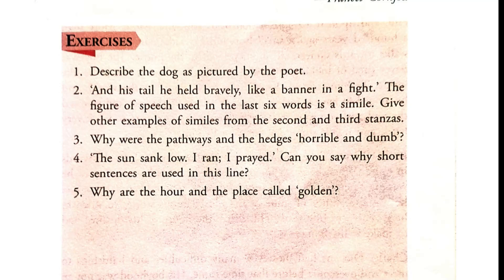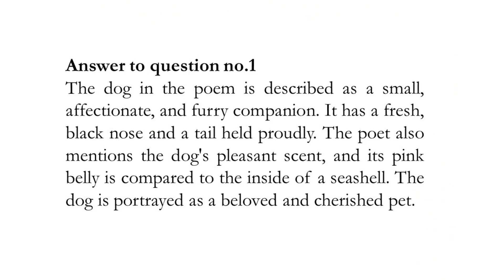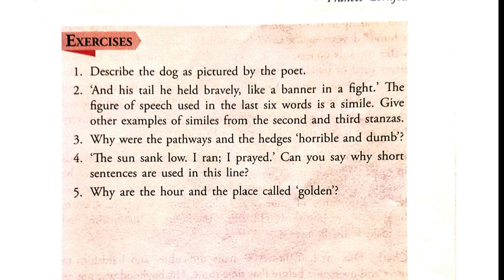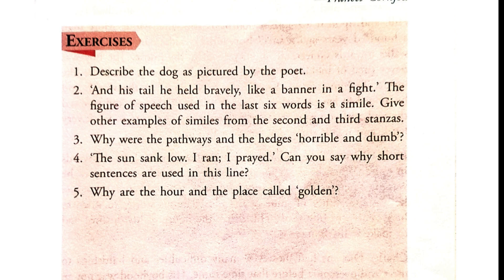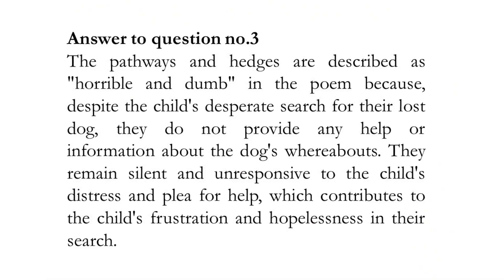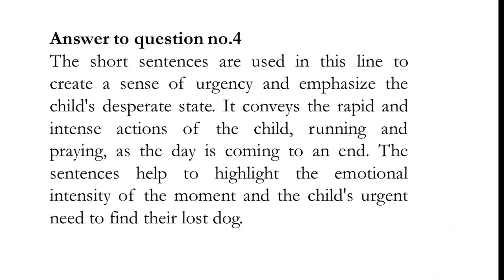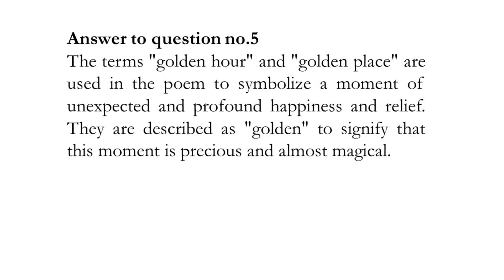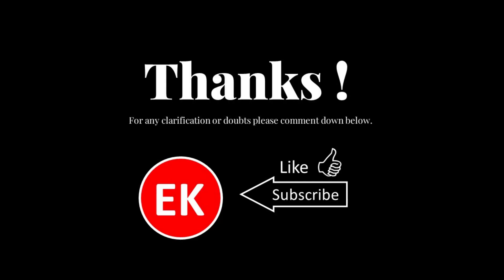A Child's Dream - Q&A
Join us in this Q&A video as we unravel the depths of 'A Child’s Dream,' a heartwarming poem. We answer your burning questions, explore the use of similes, and discuss the poetic symbolism behind this touching piece. Discover the magic of words and the emotions they evoke in this insightful session!